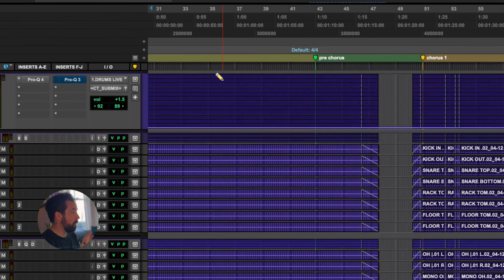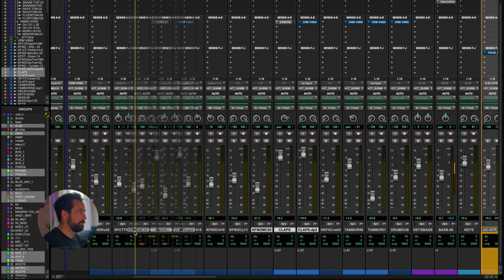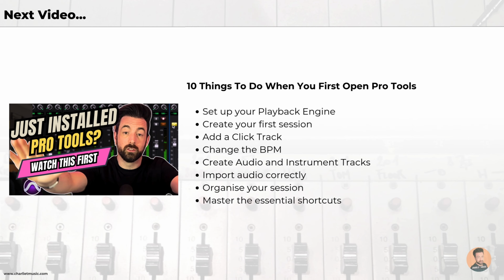Pro Tools for Beginners: Everything You Need to Know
What is Pro Tools and is it the right DAW for you? This complete Pro Tools beginner guide covers recording, editing, mixing, and why it's the industry standard in recording studios.

What is Pro Tools and why do so many professional studios use it?

If you’re completely new to Pro Tools, this beginner’s guide explains what Pro Tools is, why it’s considered the industry standard for recording, editing and mixing music, and whether it’s the right DAW for you.

In this video I’ll explain what Pro Tools actually does, why I’ve used it professionally for over 15 years as a producer, mixer, recording engineer and lecturer, and why learning Pro Tools can open the door to professional music production, recording studios, post production, podcast editing and audio engineering.

Whether you’re moving from Logic Pro, Ableton Live, FL Studio, Cubase or Reaper, or you’re choosing your very first digital audio workstation (DAW), this series is designed to help you learn Pro Tools from the ground up.

In this video you’ll learn:

• What Pro Tools is

• Why professionals use Pro Tools

• What a DAW (Digital Audio Workstation) actually is

• Recording, editing and mixing audio

• MIDI and virtual instruments

• Why Pro Tools looks confusing at first

• Who should learn Pro Tools

• What you’ll learn throughout this complete beginner series

This video is the starting point of a complete Pro Tools tutorial series covering everything from installing Pro Tools and setting up your playback engine, to recording vocals, editing audio, MIDI, plugins, routing, EQ, compression, mixing and professional workflows.

⏱️ TIMESTAMPS

00:00 – What Is Pro Tools and How Does It Work?
00:54 – What Is a DAW (Digital Audio Workstation)?
01:38 – What Does a Pro Tools Session Look Like?
02:24 – Why Do Professional Studios Use Pro Tools?
03:08 – Is Pro Tools the Right DAW for You?

🎓 Learn Pro Tools with Charlie T

On this channel you’ll learn:

🎛 Pro Tools Tutorials

🎚 Mixing & Mastering

🎤 Recording Techniques

🎹 Music Production

🎼 Songwriting

🎧 Home Studio Tips

💻 Music Technology

🎓 Audio Engineering

🚀 Music Industry Advice

Welcome to Learn Pro Tools with Charlie T, a complete beginner course designed to take you from your very first session to professional workflows.